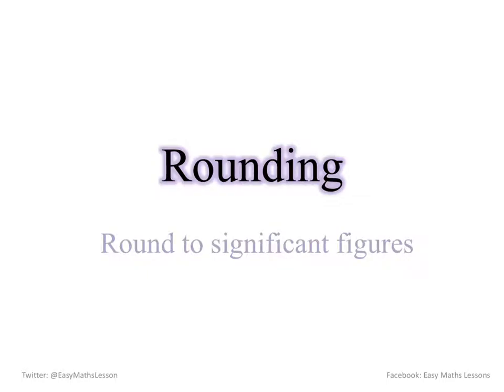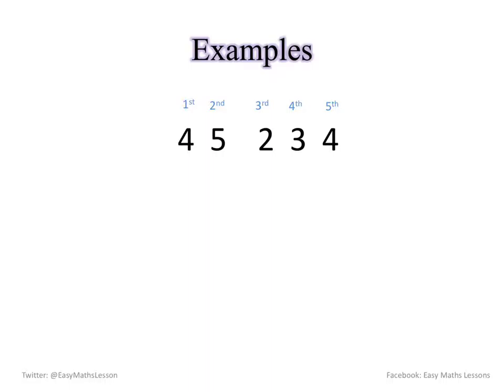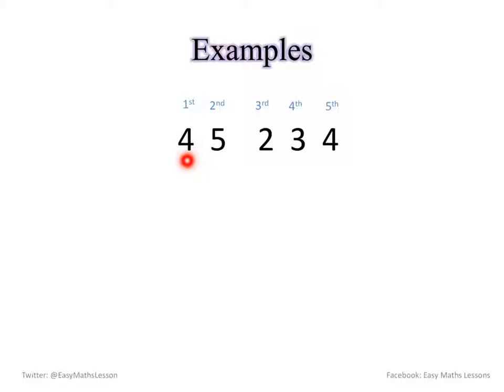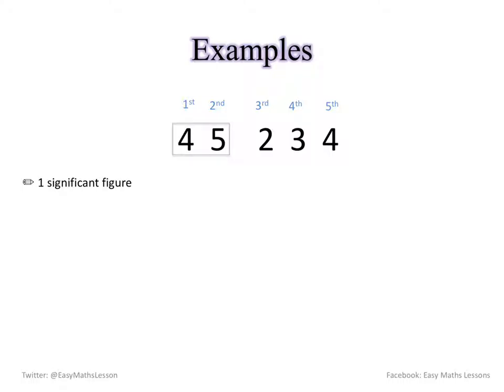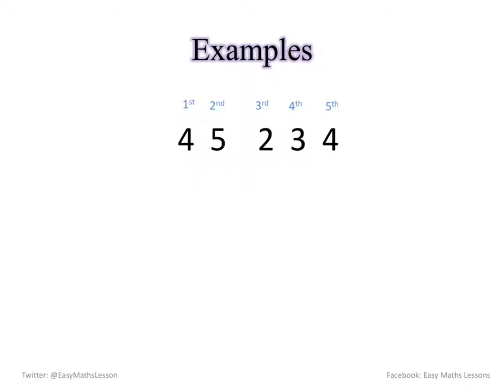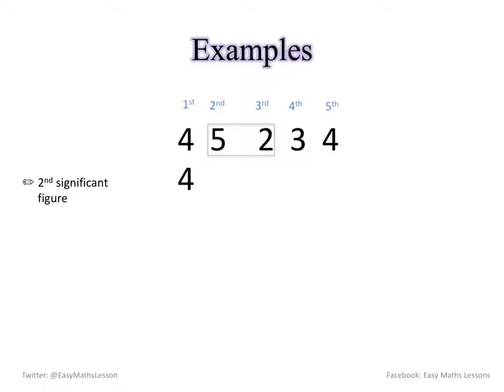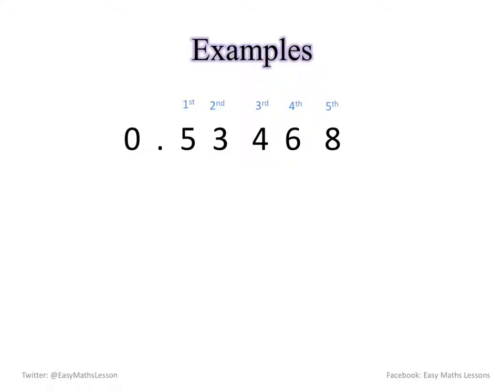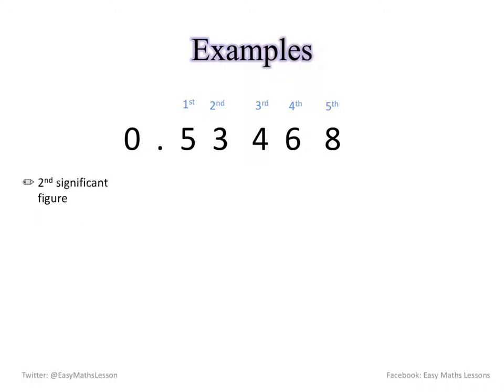Easy Maths Lessons: Round to significant figures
I believe that everyone can succeed in Maths, including you.

In this lesson I am showing you how to round numbers to significant figures.  I am showing you a couple of examples and then you will have the chance to do a couple of questions by yourself.

If you are on twitter and Facebook you can find me @EasyMathsLesson